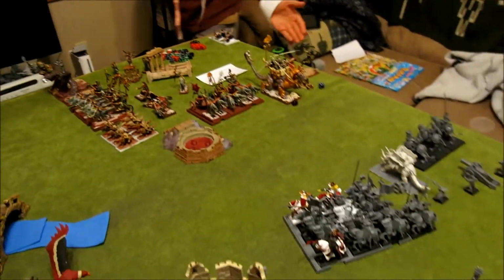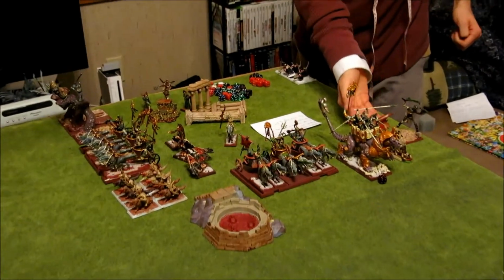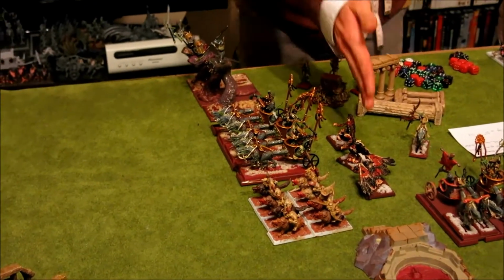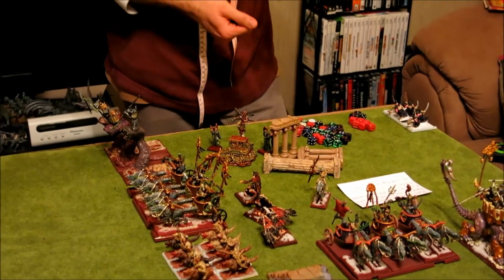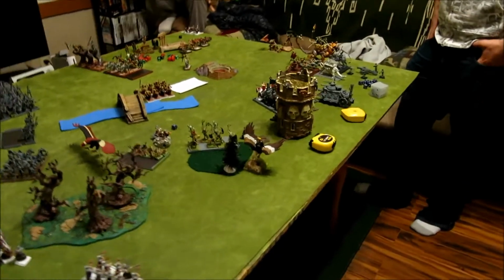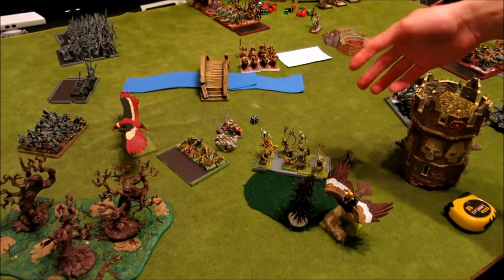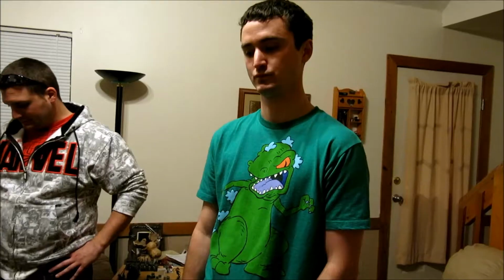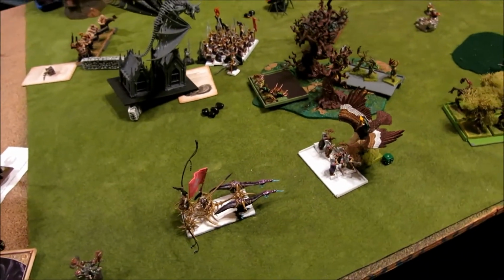Bromance vs. Triumph and Treachery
The Bromanciers attempt our first game of Triumph and Treachery to cap off a long day of Warhammering.